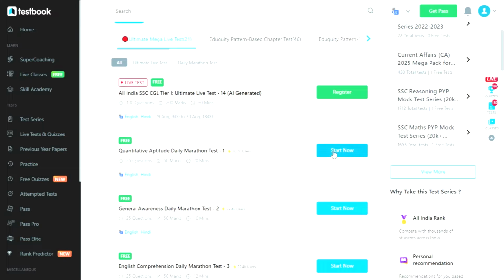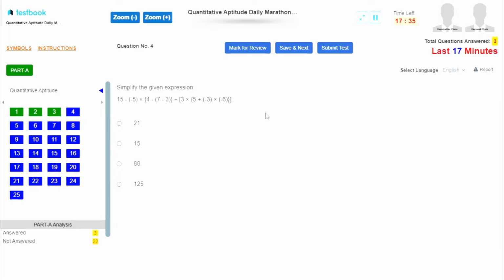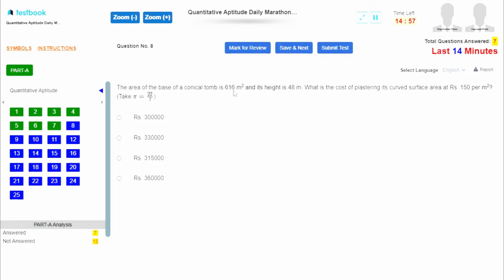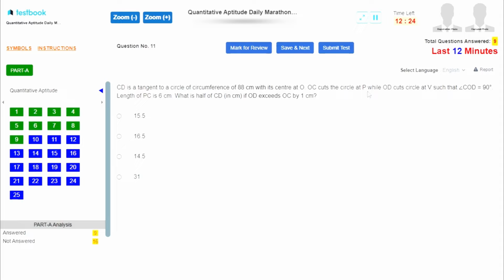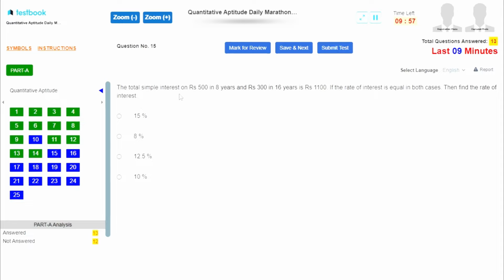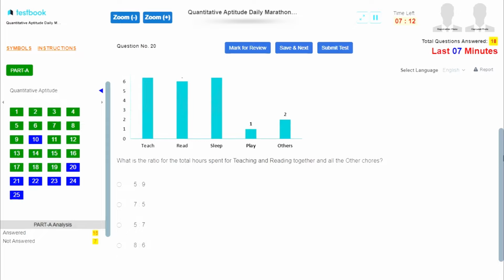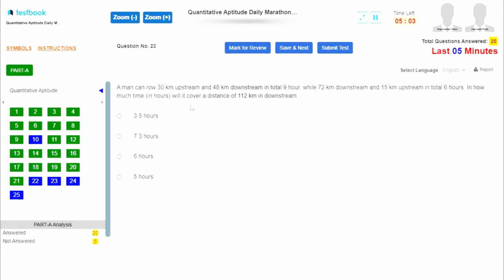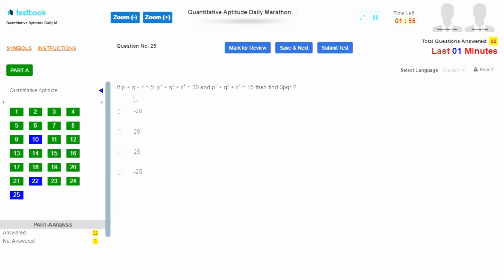48/50 ✔ SSC CGL 2025 QUANT MARATHON TEST 1 | WITHOUT PEN & PAPER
Here's how you can easily tackle the question without pen and paper. I just attempted this SSCCGL 2025 Tier 1 Testbook Quants Marathon Test 1 using complete Mind Calculation.

*MIND CALCULATION: Use "Distributive Law" wherever possible to break down large calculations. Need to remember Multiplication Tables (up to 30) and Squares (up to 40). You must have the ability to break large numbers into summation of small numbers.

*Option Elimination: Must check divisibility and multiples of some certain numbers that can be the correct option you're searching for. Use Unit Digit and Digital Sum whenever possible.

Watch the complete video to get the most out if it.